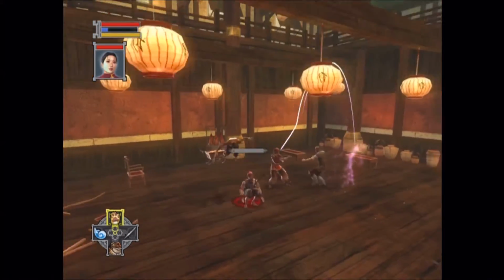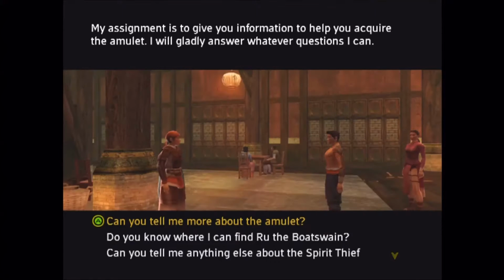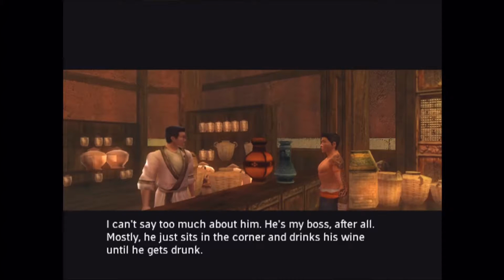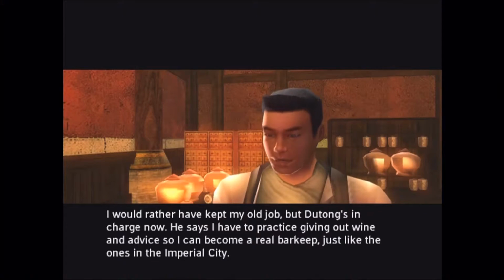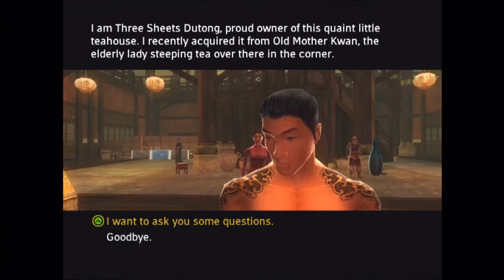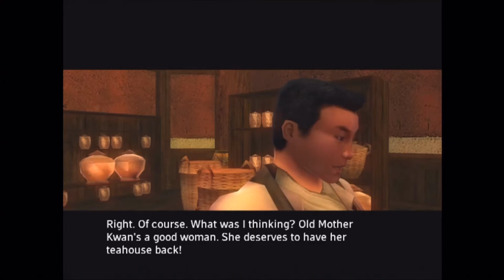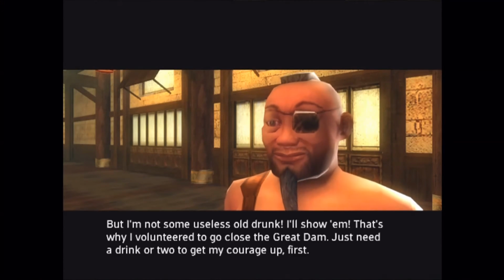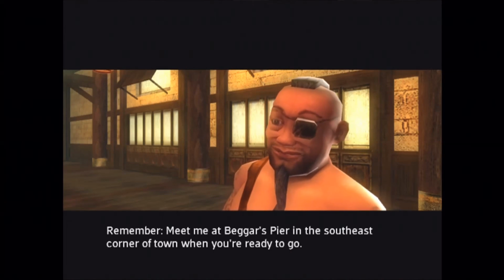Jade Empire Open Palm walkthrough with commentary part 11